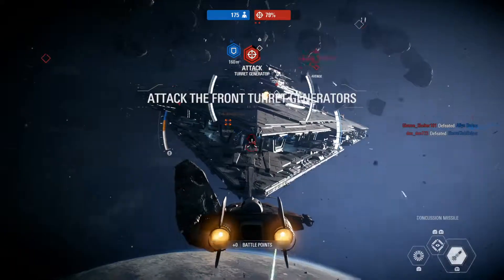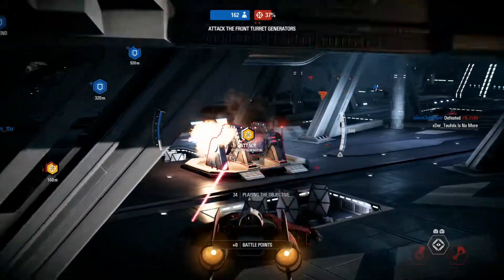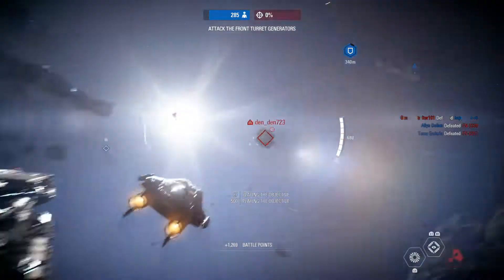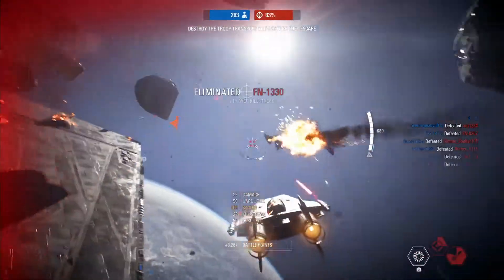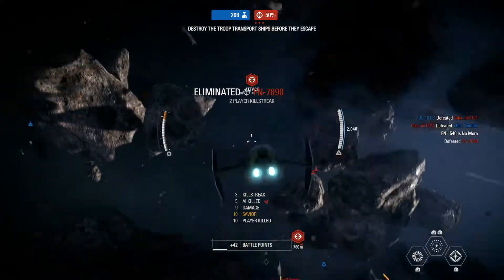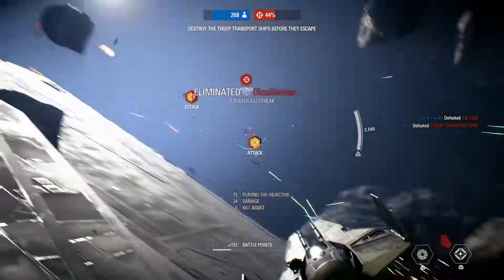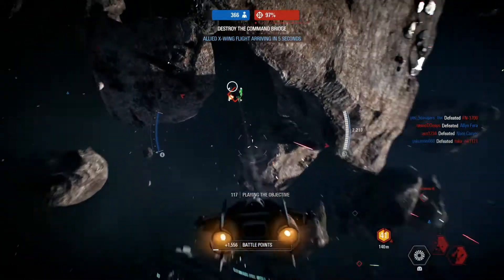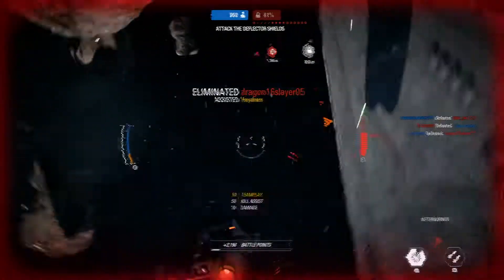Getting Tallie Lintra's RZ-2 A-Wing to Level 25 [SWBF2 Starfighter Assault]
Getting Tallie Lintra to Level 25 on Unknown Regions.

Star Wars Battlefront 2: Starfighter Assault | Star Wars Battlefront II | SWBFII